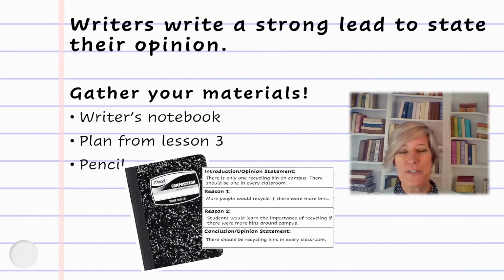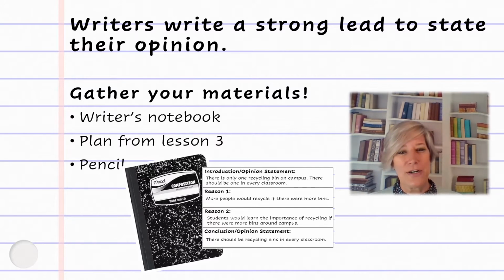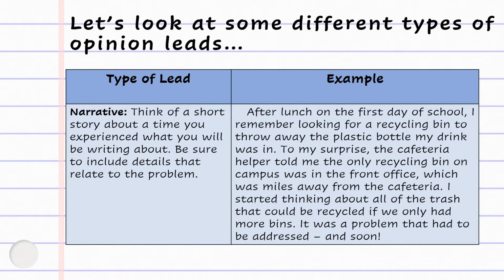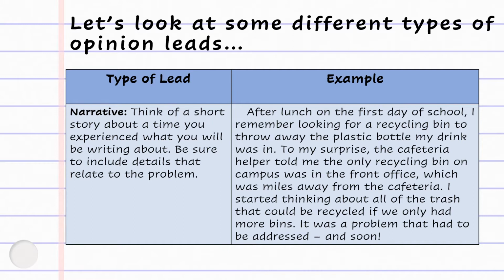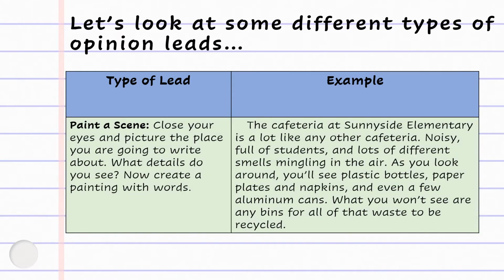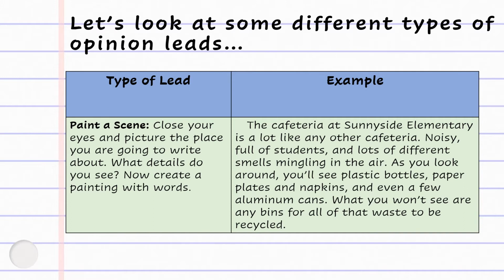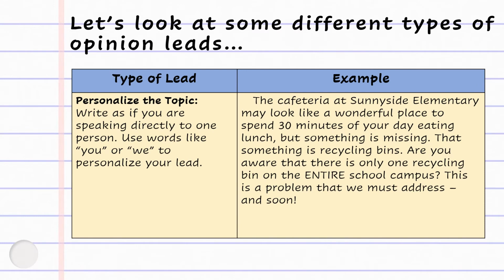MyPCS Gr 3 Writing MCU1L4